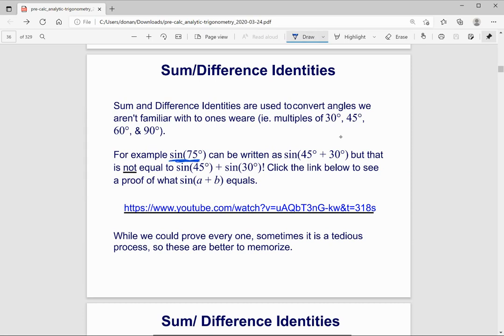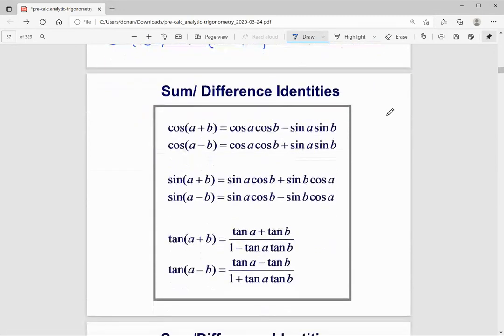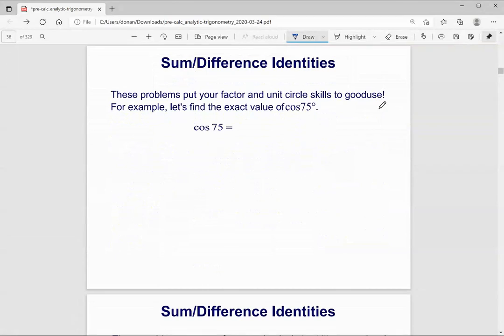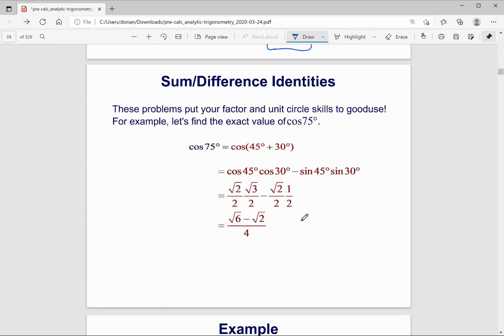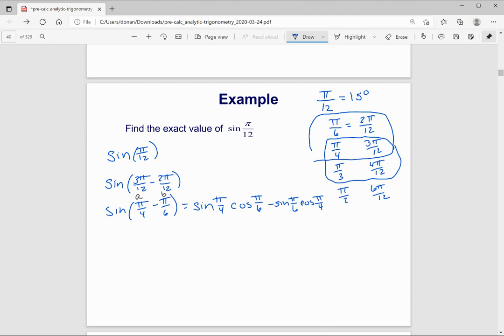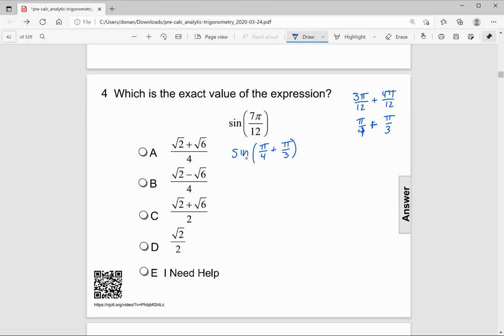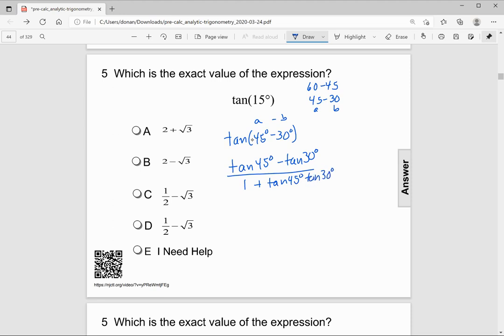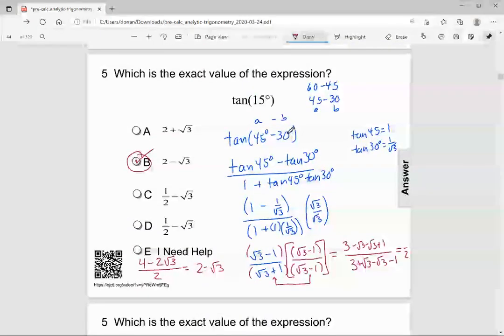Sum and Difference Identities